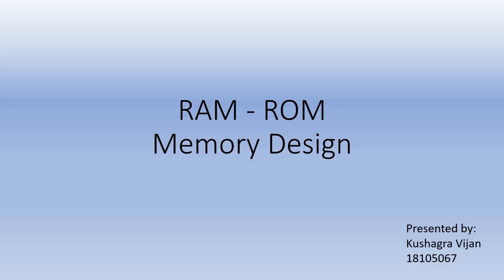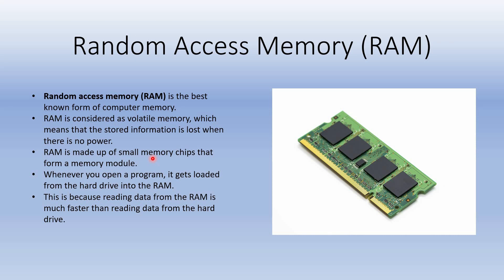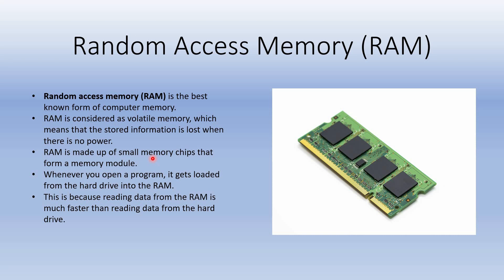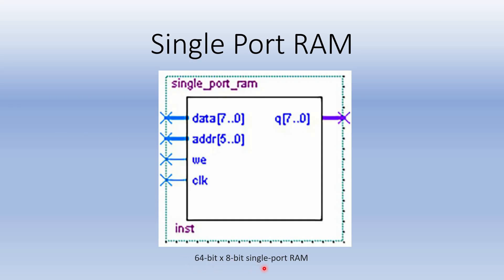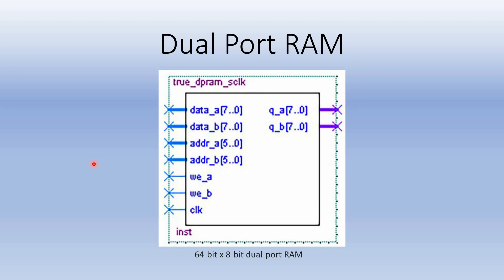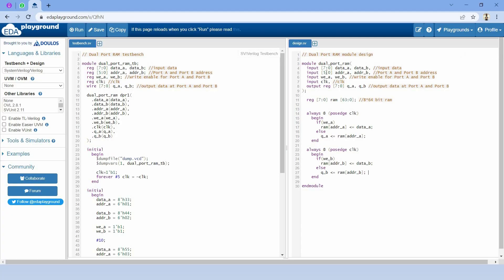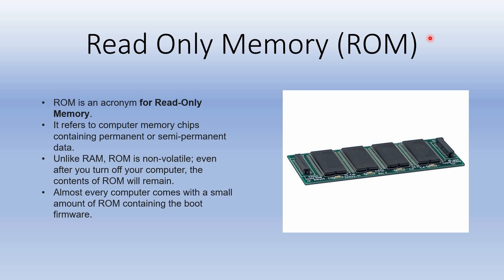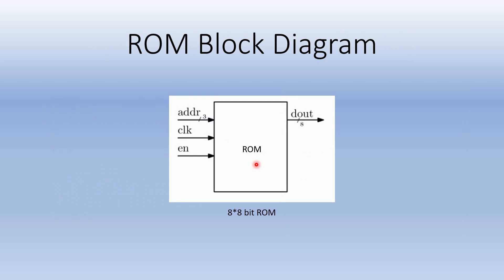RAM and ROM design in Verilog | Verilog Project | EDA Playground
In this Verilog project, RAM and ROM memory design has been implemented by Mr. Kushagra in Verilog HDL on EDA Playground.

0:00 Introduction
0:07 Intro & Agenda
0:30 What is RAM?
2:45 Types of RAM
3:42 ASM Chart
4:35 Verilog Code Single-port RAM
7:20 Waveform Single-port RAM
8:48 Verilog Code Dual-port RAM
11:30 Waveform Dual-port RAM
12:56 What is ROM?
15:07 Verilog Code ROM
17:40 Waveform ROM
19:15 More Videos